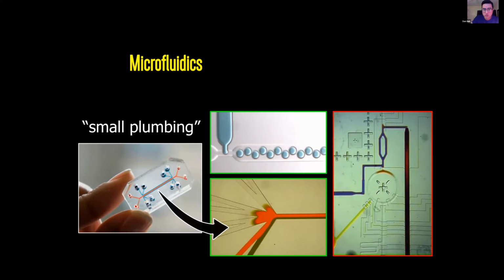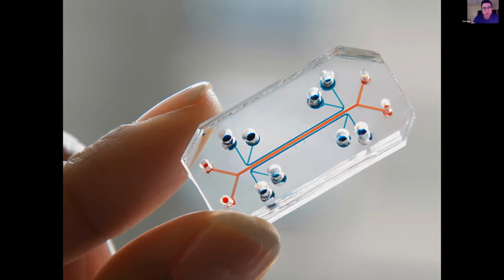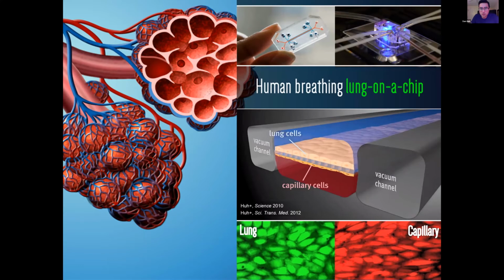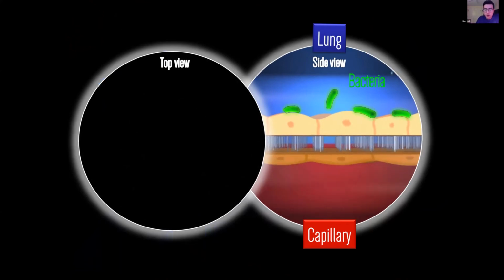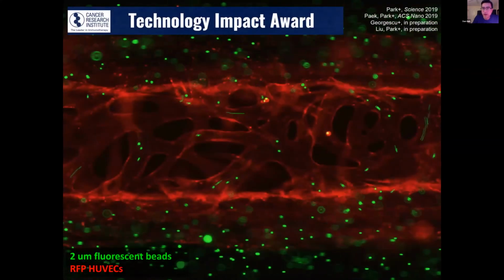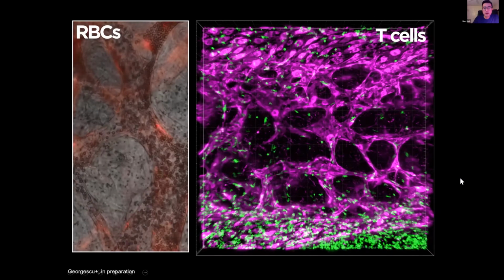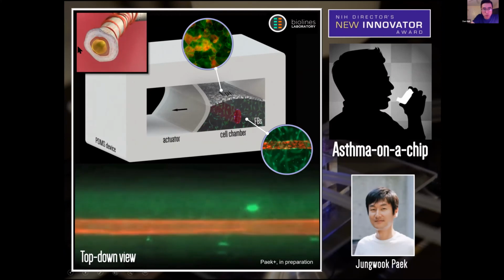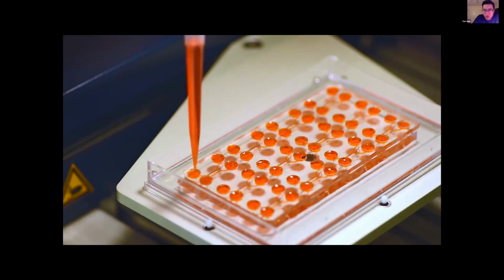Microfluidics _Huh, 2020